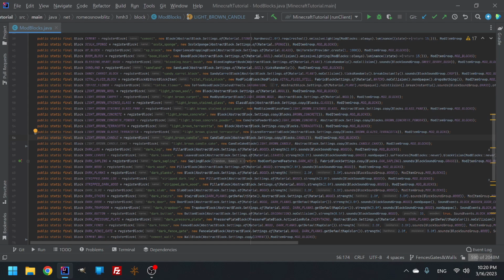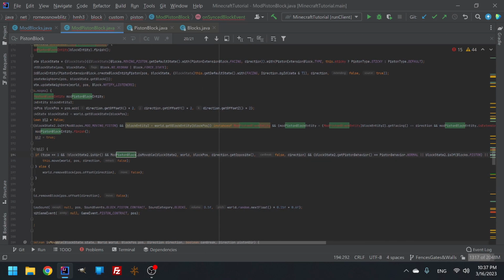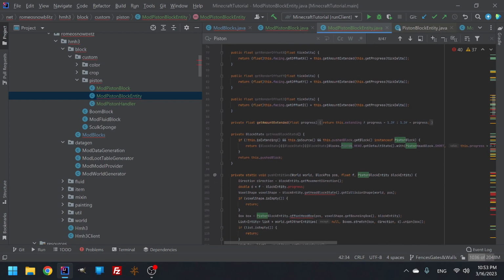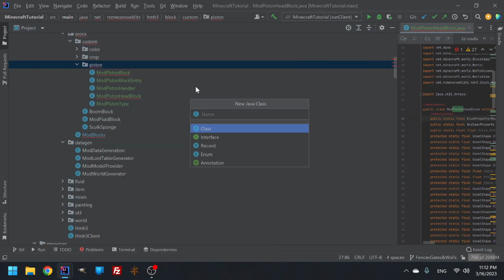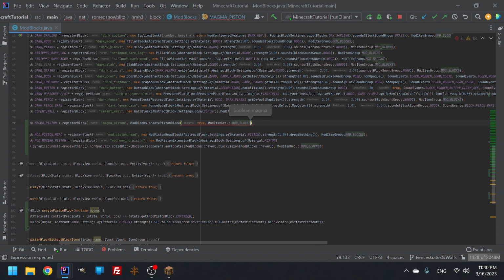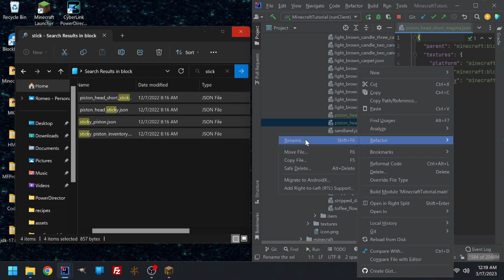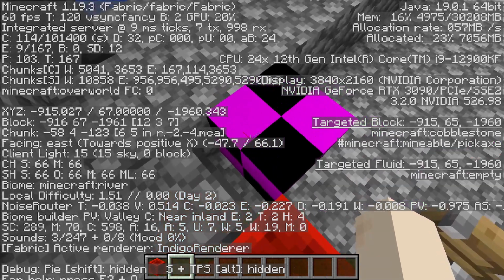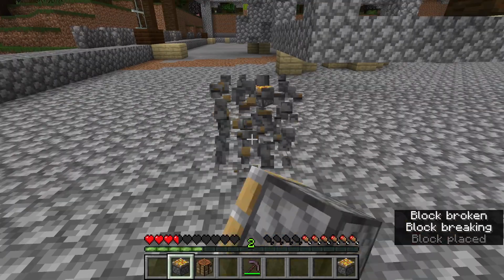Minecraft 1.19.3 Fabric Mod Tutorial #43 Super Advanced Blocks (Magma Piston)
This video will show you how to make a Super Advanced Block, A block that has Multiple Classes to function. Note that a regular Advanced Block is a block that requires one Class to Function outside of the registry, and a Block in its basic form will always be a block that may or may not have special settings applied to function.